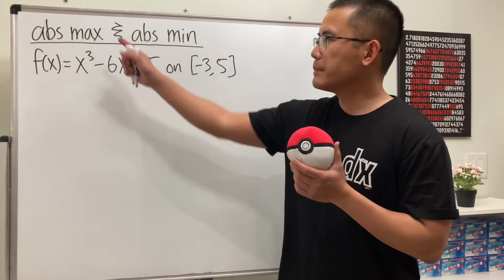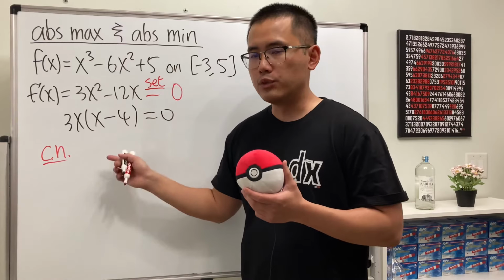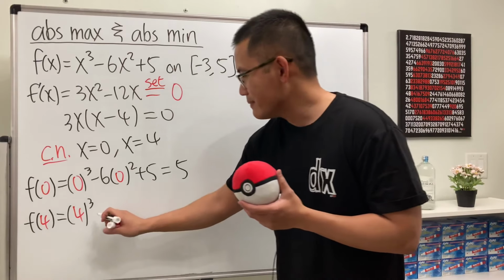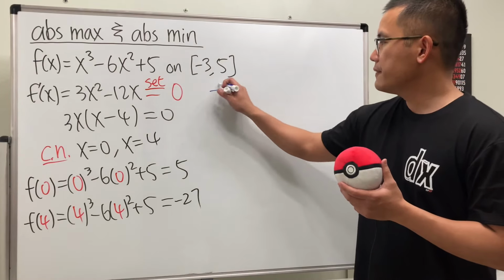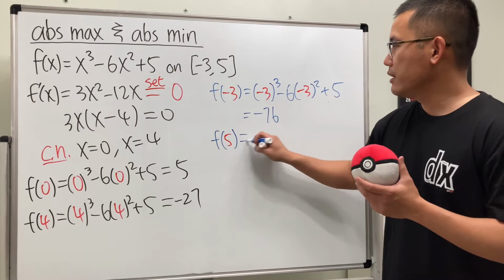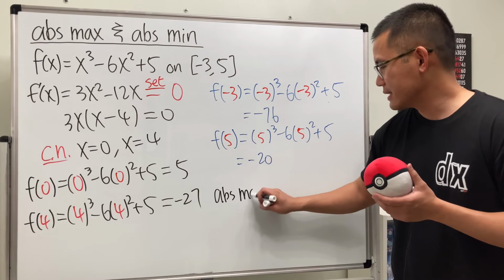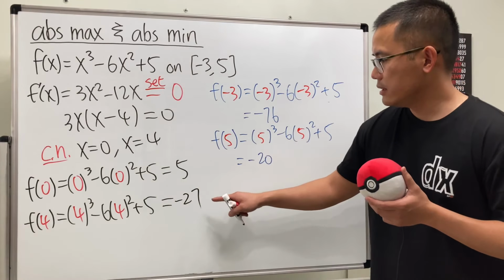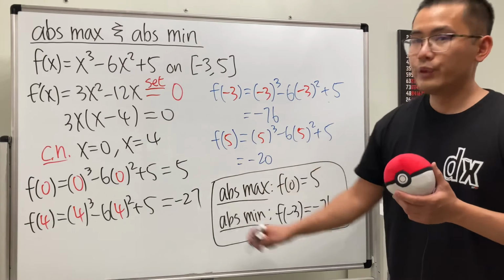how to find the abs max and abs min of a function, calculus 1 tutorial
Learn how to find the abs max and abs min of a function. This calculus 1 tutorial will help you do better in your calculus class!